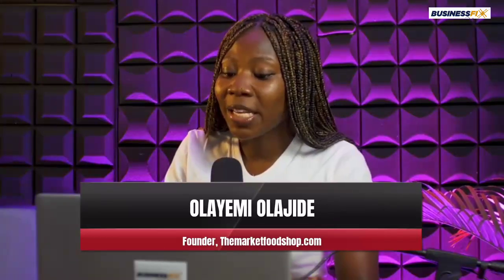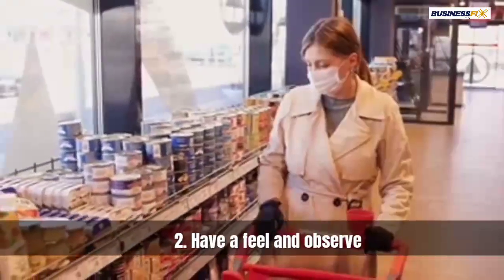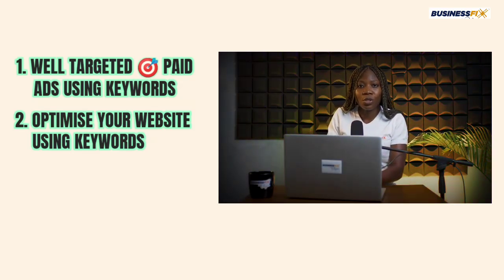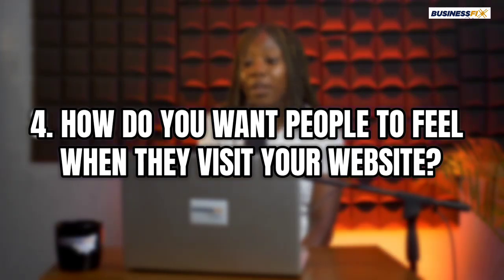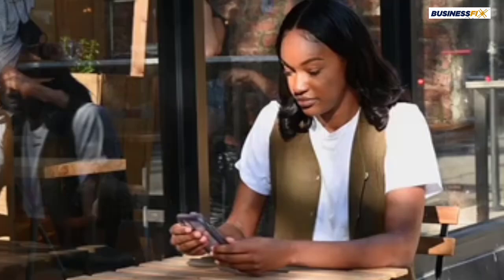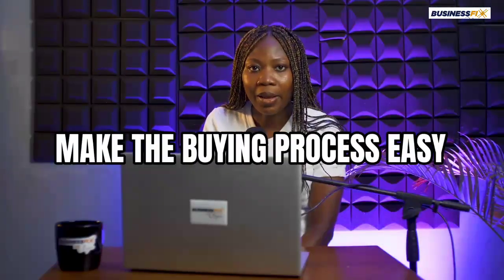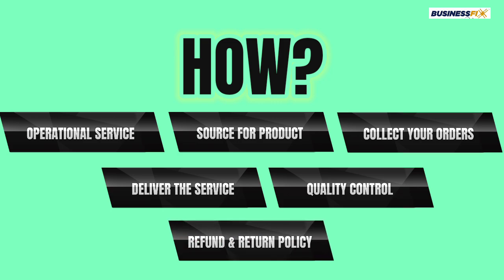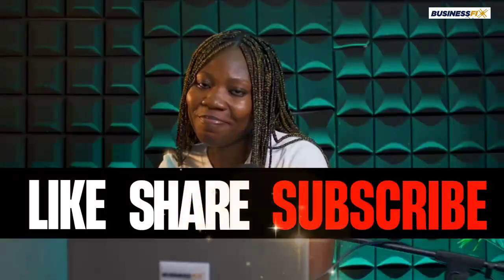Selling online in Nigeria; 8 things you need to get right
I have sold with an ecommerce website for over 10years. so like me, you can make quick and easy sales on your website if you know the right things to put in place when selling online in Nigeria. That's what this ecommerce series is about, I simplify the process of selling online using practical examples and based on my experience over the last 10 years.

I truly hope this helps someone out there.

Chapter
0:00 Intro
3:25 How to find the right products to sell
4:19 How to get website visitors
6:06 How to sample audiences for ecommerce website
7:59 How to get relevant content for your ecommerce website
8:48 How to build trust for your ecommerce website
10:22  How to turn your website visitors into paying customers.
11:07 How to setup operations for your ecommerce website
11:49 Free tools for data collection
12:13 Free Google tools for data collection

This video is the 2nd part of a 4 part series,  where I talk about -

1. 10 questions to ask your website designer before getting a website to sell
2. Eight (8) things to know before getting a website
3. How to get the first 1000 customers for your website
4. How to turn website visitors into paying customers

Please share your experiences in ecommerce with us.

This is a channel where business owners learn about various business processes in ways that are practical and easy to apply.